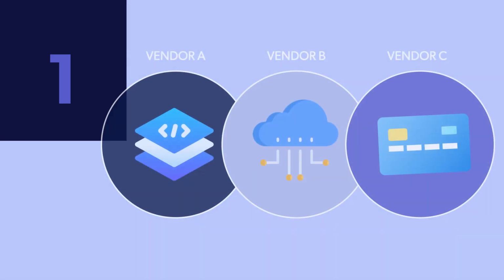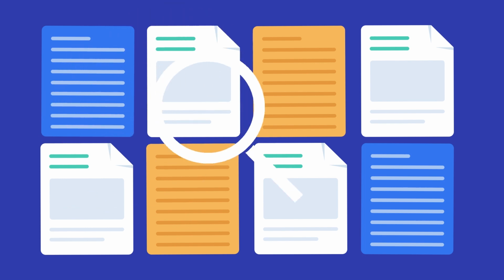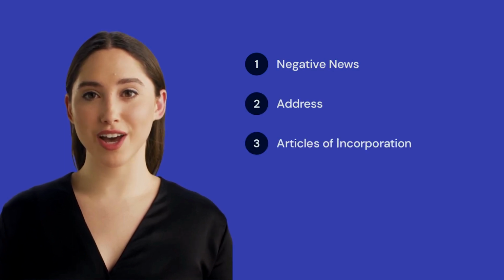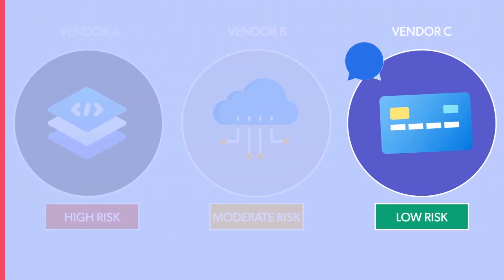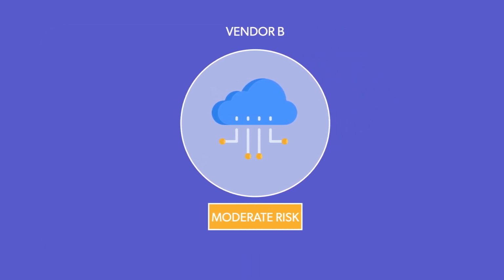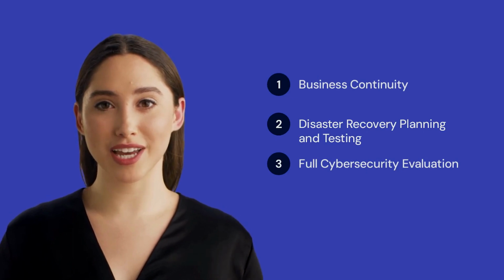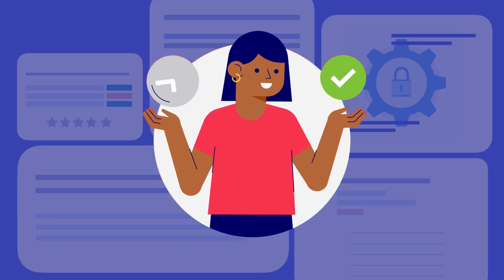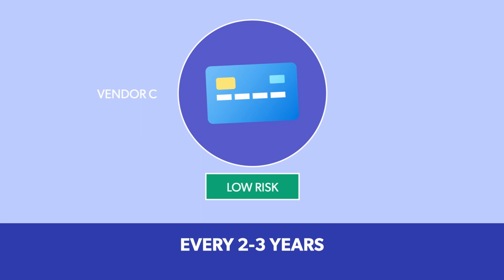7 Steps of Risk-Based Vendor Due Diligence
Not all vendors have the same level of risk. Risk-based vendor due diligence will save you valuable time and resources in your vendor risk management program.

Ensure your organization is more effectively managing vendor risks by defining the types, amounts, and frequencies of due diligence based on the vendor engagement's risk. This informative video walks you through the seven steps.